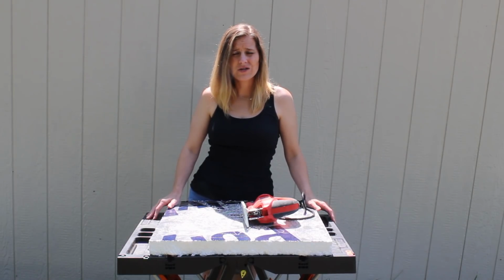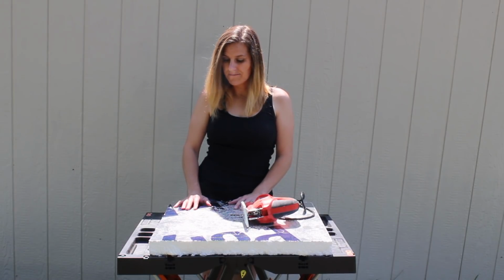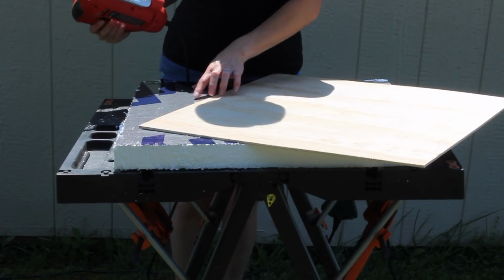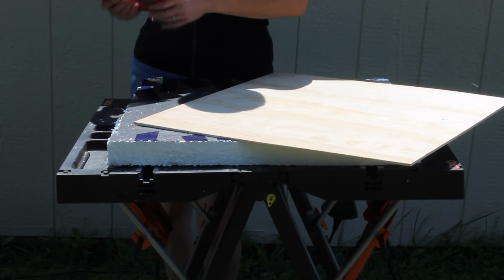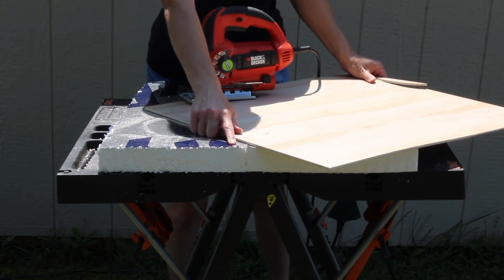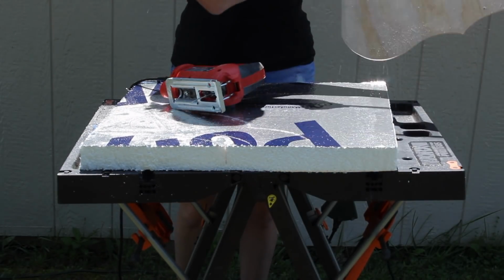Door Hanger Demo on how to cut a shape using the foam trick (insulation foam) tutorial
A how-to on cutting Door Hangers with a Jigsaw and insulation foam.